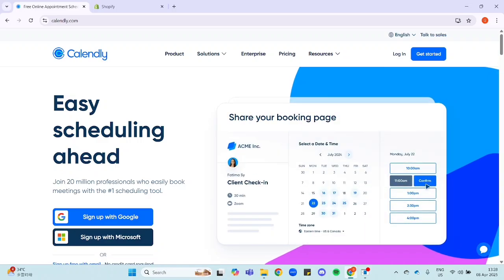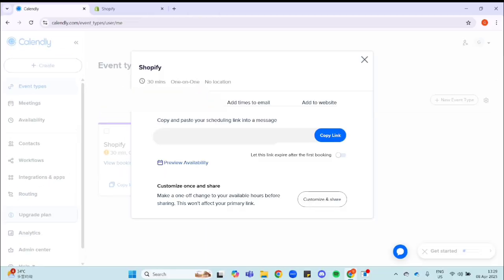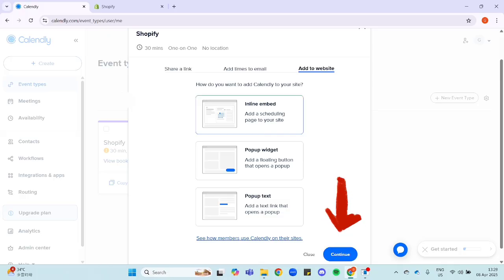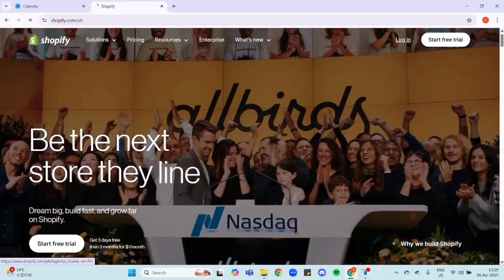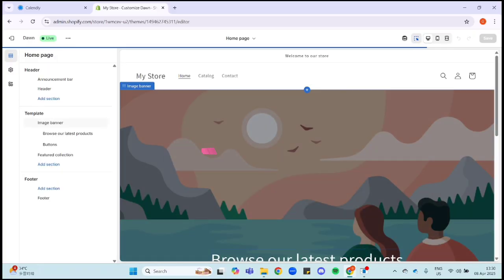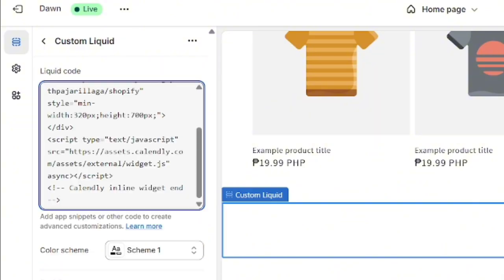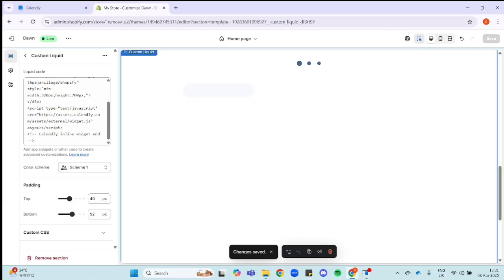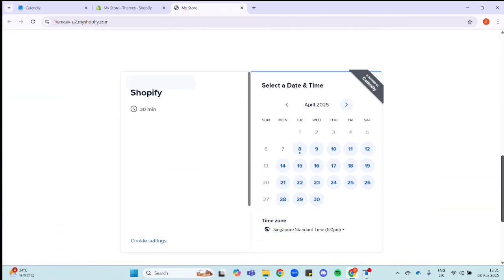How To Add Calendly To Shopify | Embed Calendly To Shopify (Easy Way Updated)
Looking to let customers book appointments directly on your Shopify store? This updated guide shows you how to add Calendly to Shopify the easy way. You’ll learn how to embed your Calendly scheduling link or widget on product pages, home pages, or a custom booking section using Shopify’s editor. Great for service-based stores, coaching, or consultation booking.